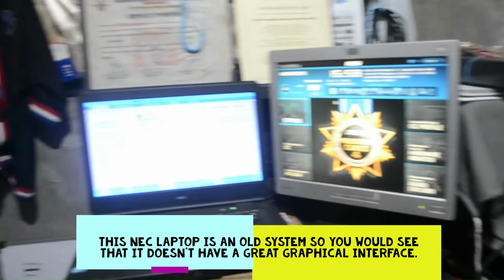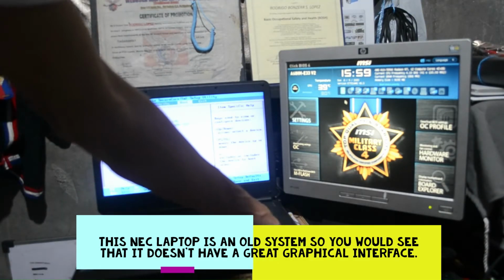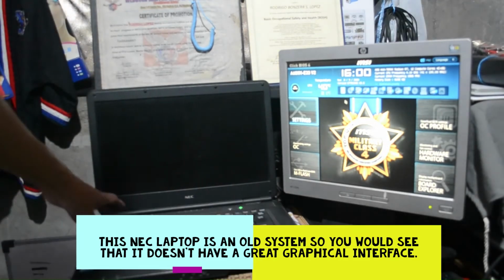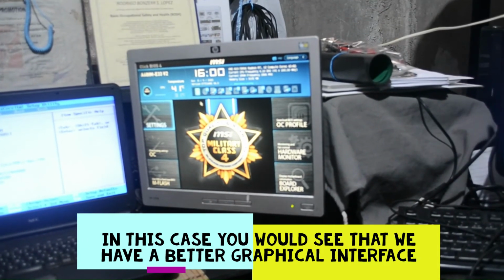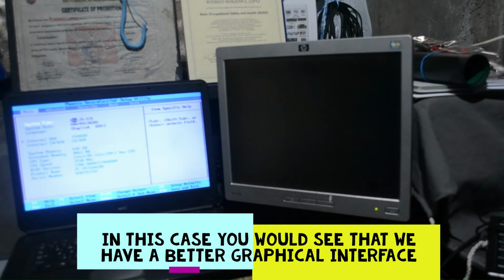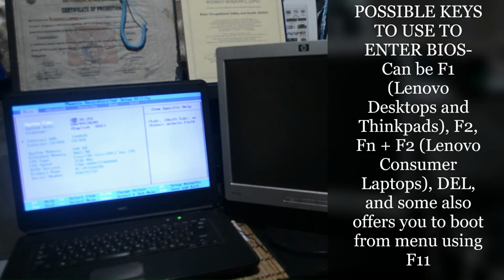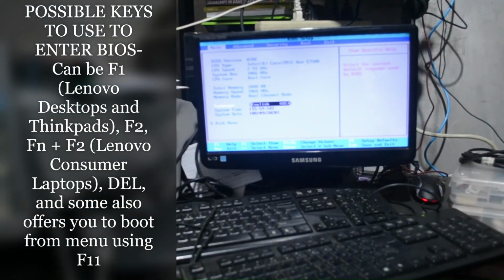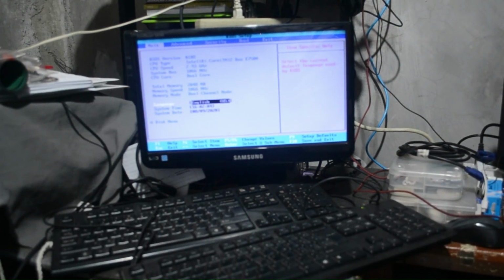How to enter your computer BIOS system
Just basic information on how to enter the BIOS system of your computer system unit.